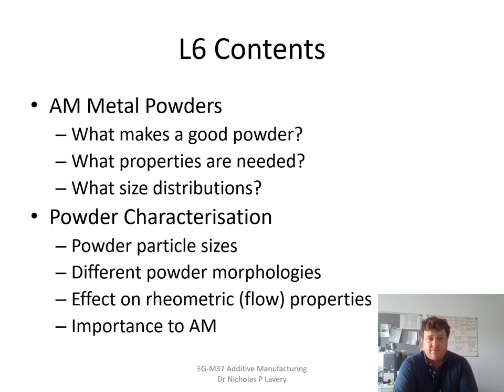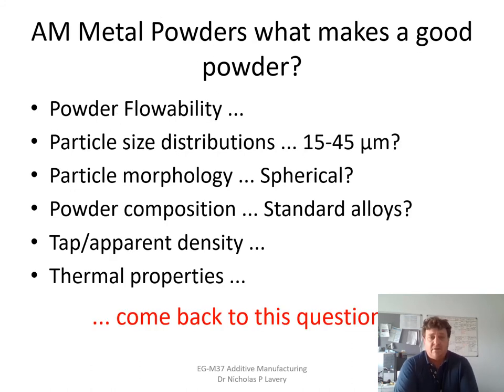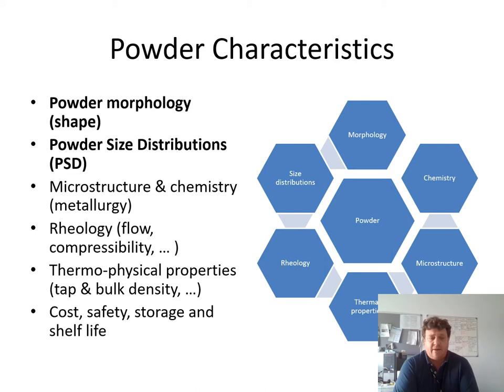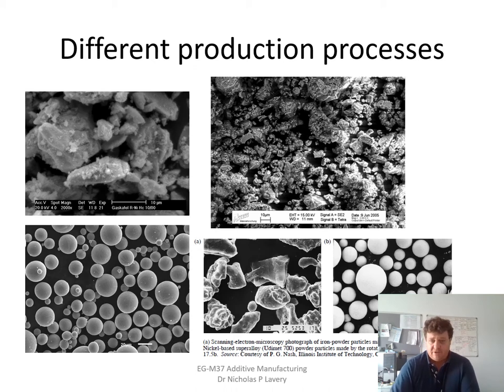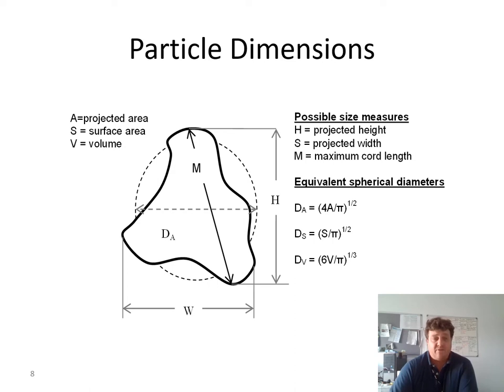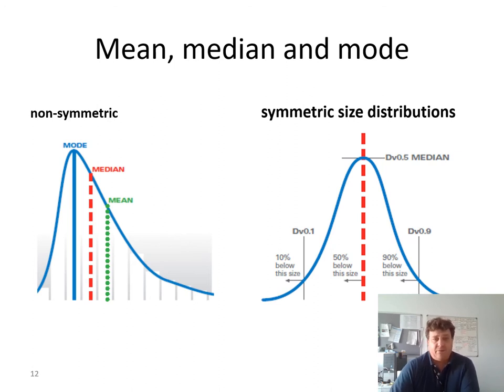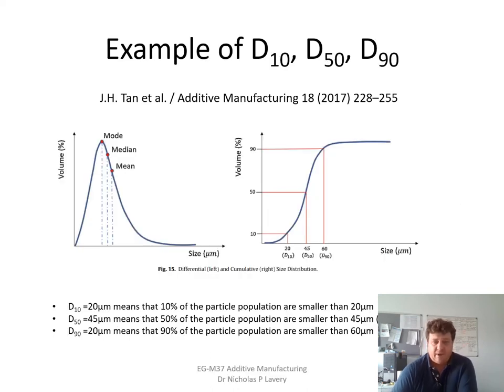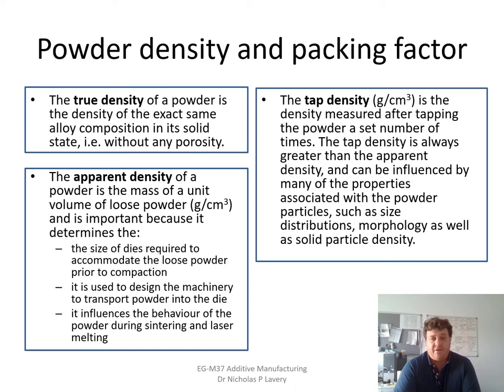E-lecture 6 - Powder Feedstock and Characterisation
Recorded:

Filmed and Edited by Dr Nick Lavery for Swansea University.

This lecture contains an introduction to the characterization of powders used in Additive Manufacturing, as well as the effects which these characteristics have upon powder bed laser fusion.